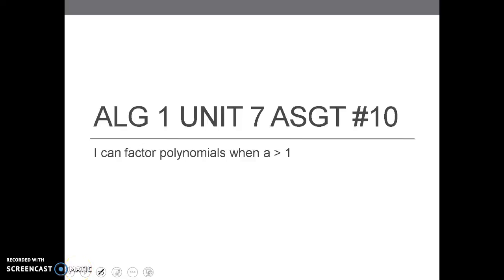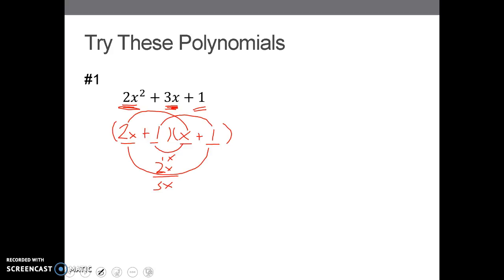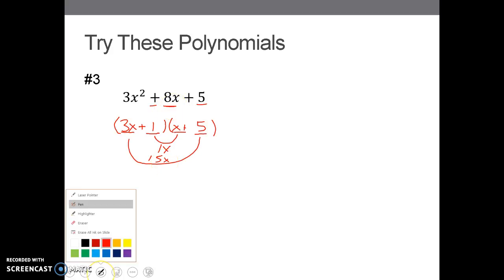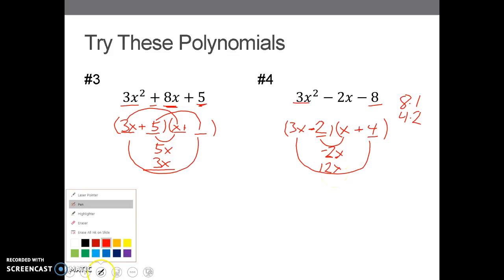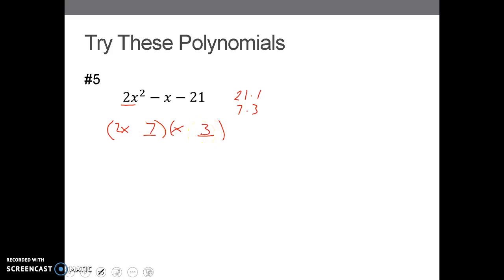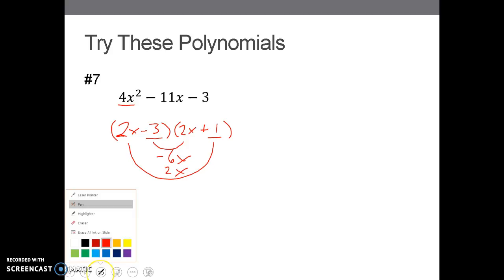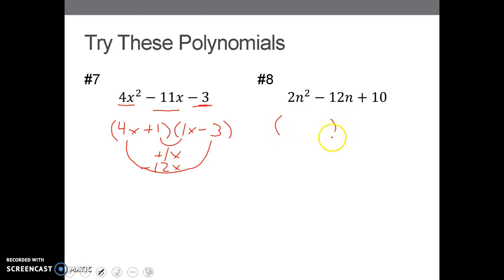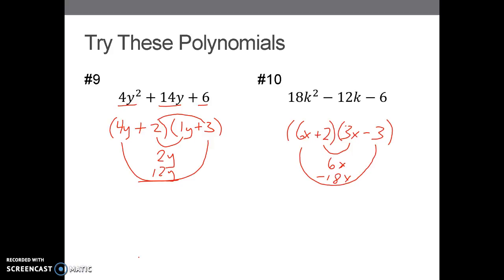Alg 1 Unit 7 ASGT #10